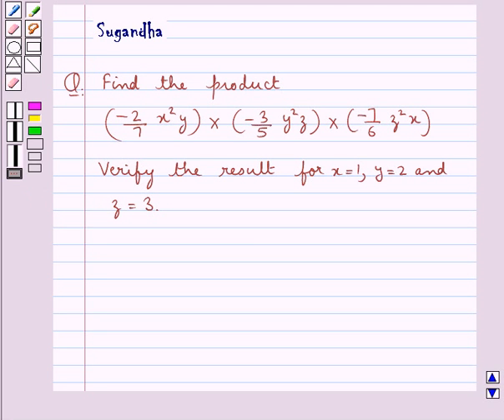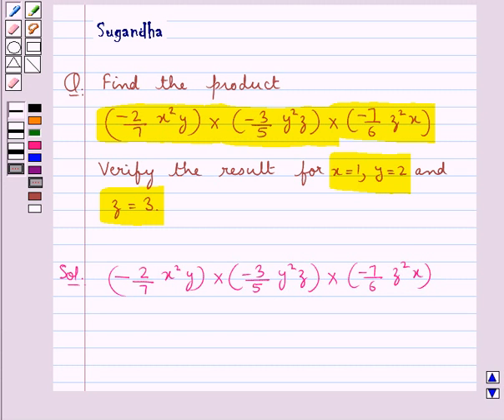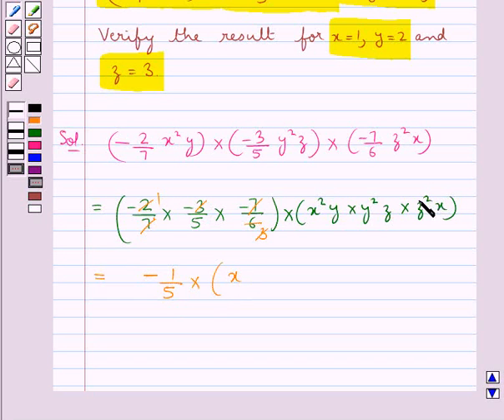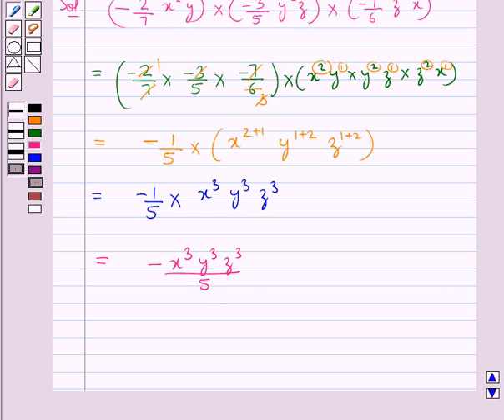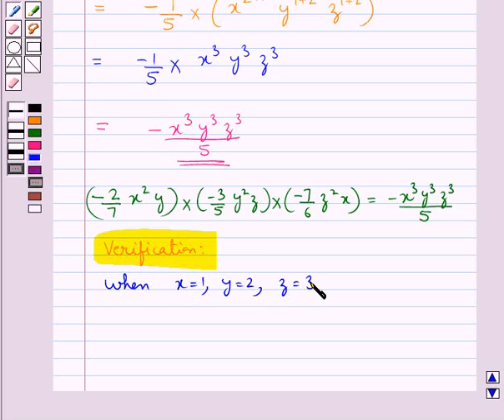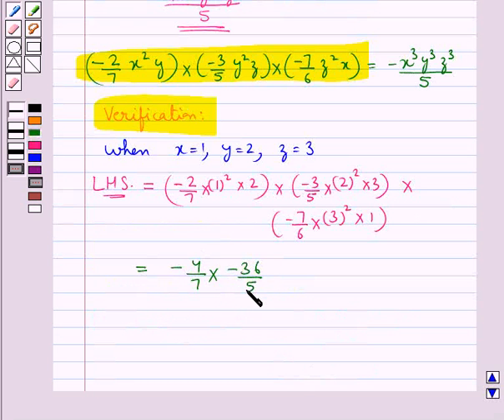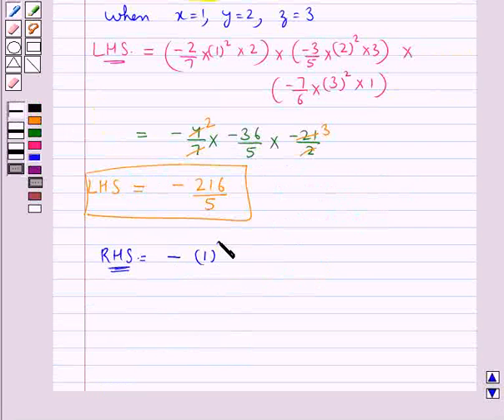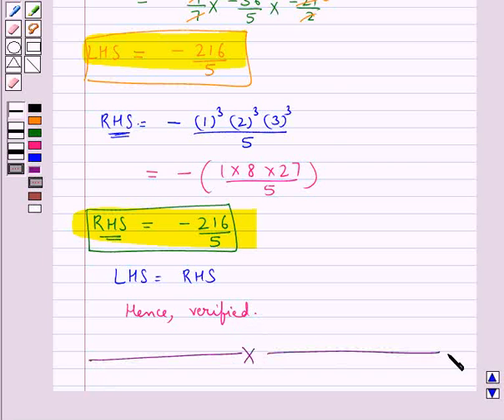Maths VII RSA 12 1